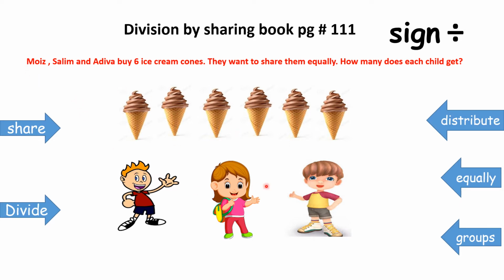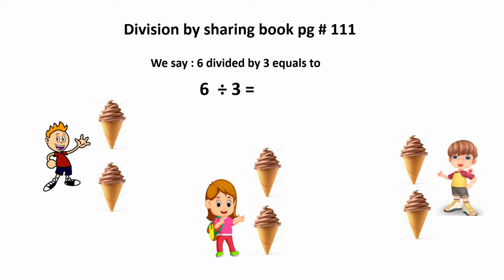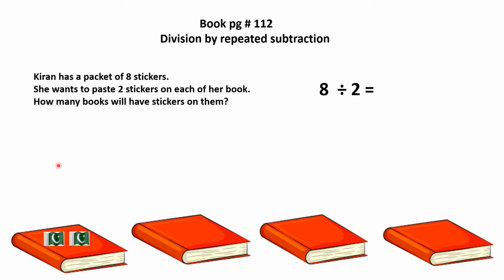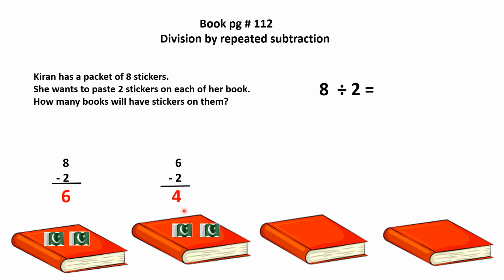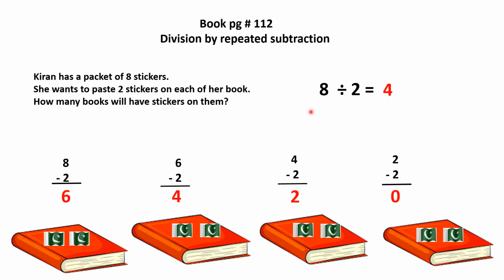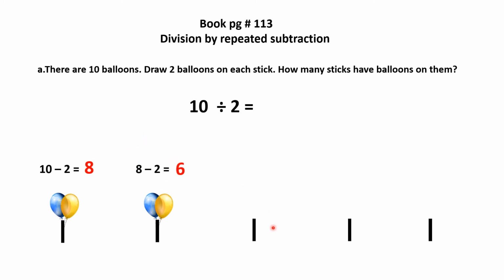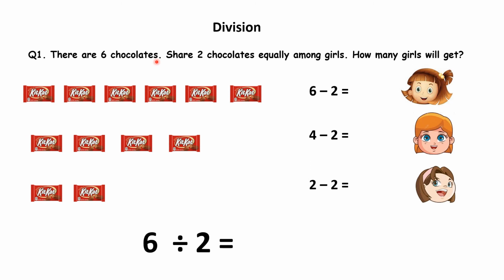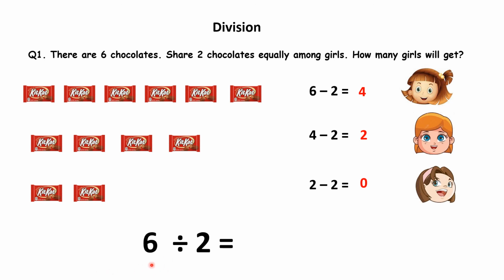Grade 1 Mathematics Topic: Division Sharing & Repeated Subtraction (book pg 111,112 & 113)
Grade 1 Mathematics Topic: Division Sharing & Repeated Subtraction
(book pg 111,112 & 113)